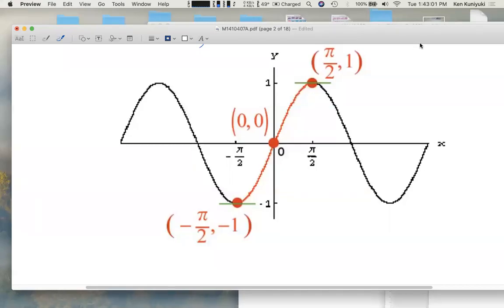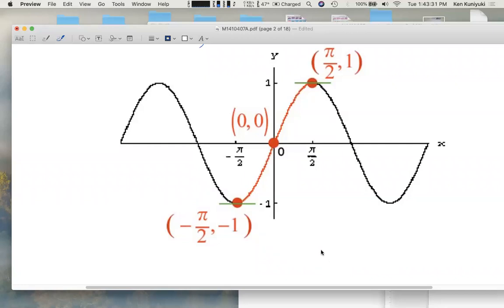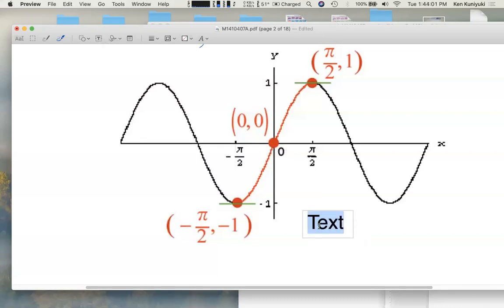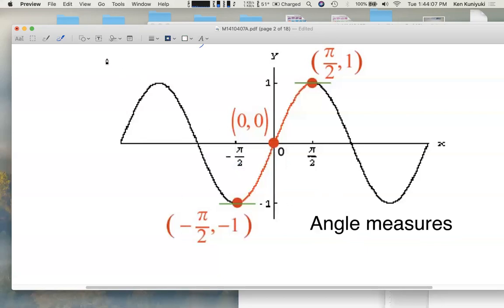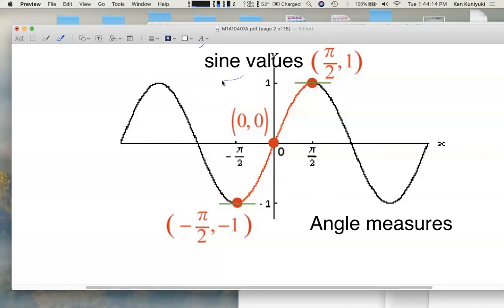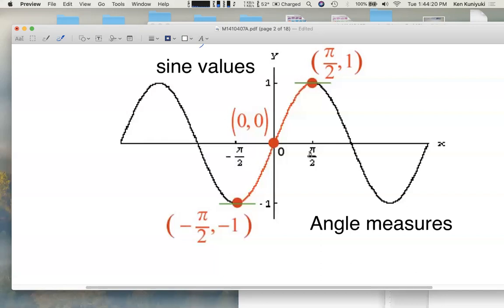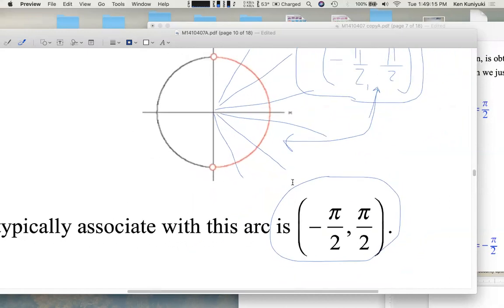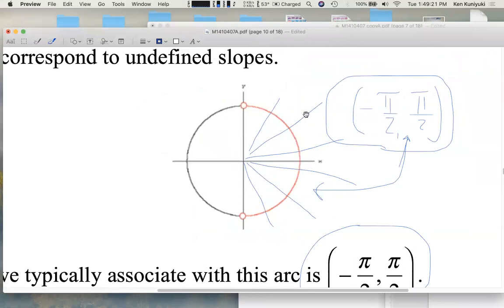Math 141, Day 19, Part 2 and Day 18, Part 10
Section 4.7: Inverse Trig Functions: Short Cut for Ranges of Inverse Trig Functions (Unit Circle trick)